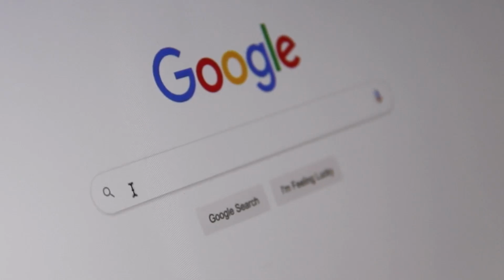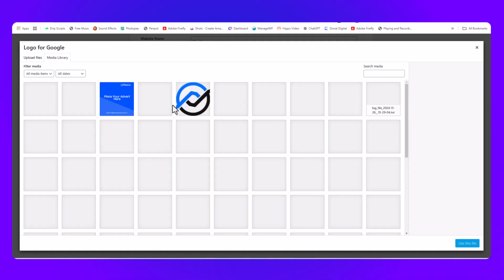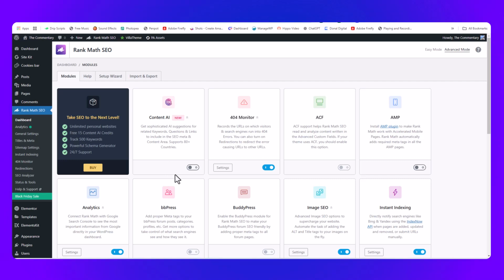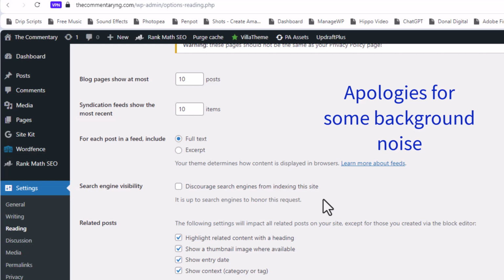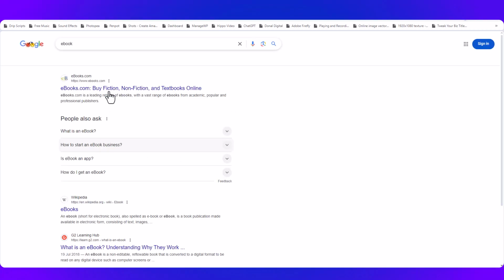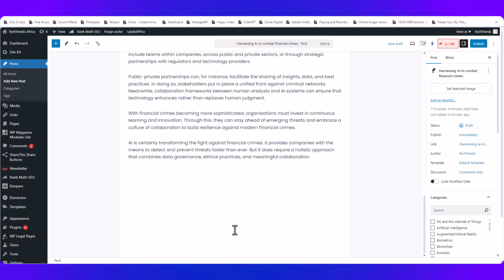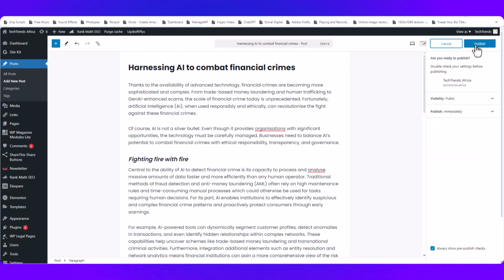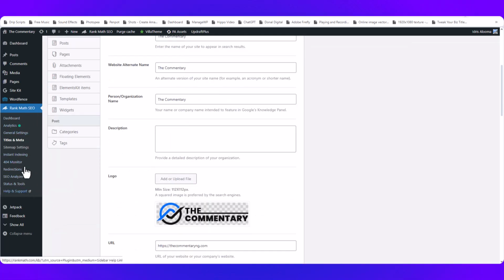How to Optimize Website for SEO with Rankmath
In this video, we will learn how to use Rankmath wordpress plugin to optimize website for search ranking.